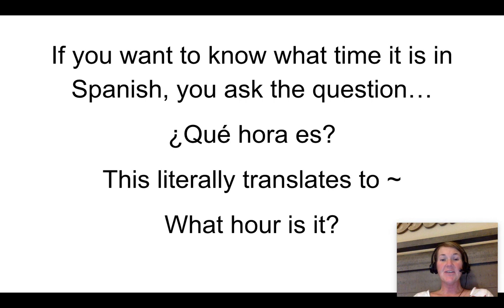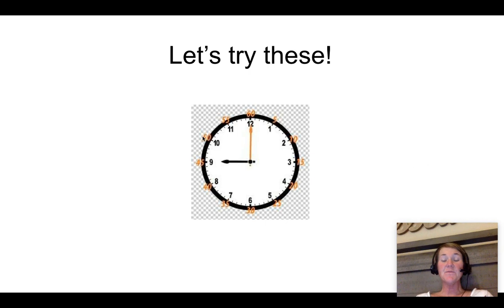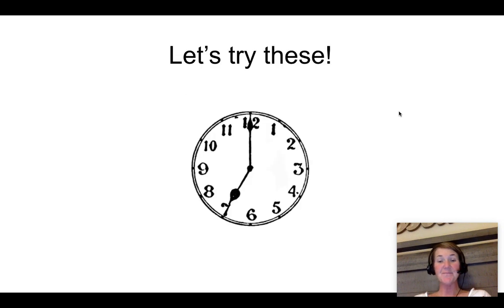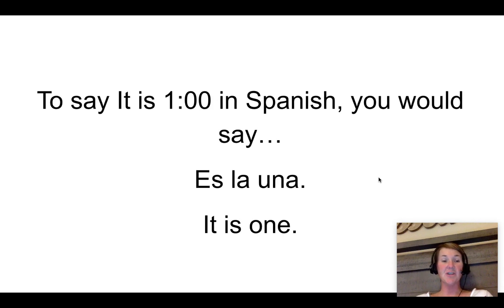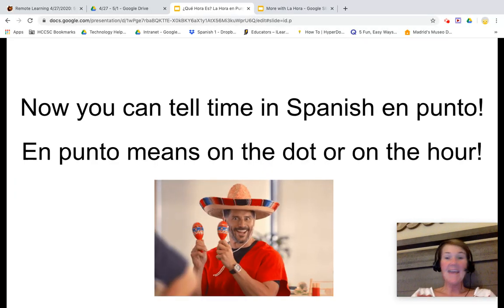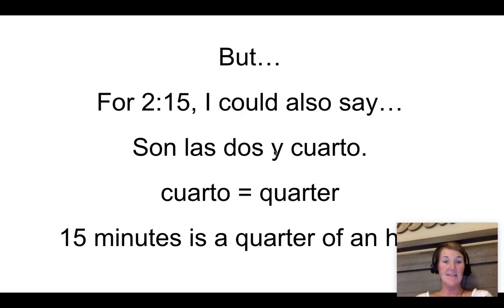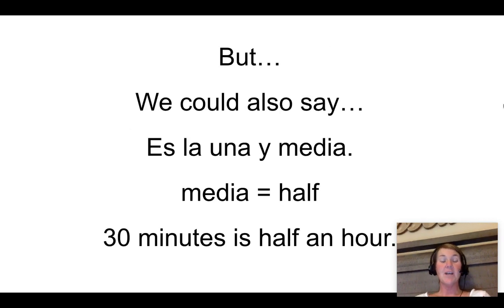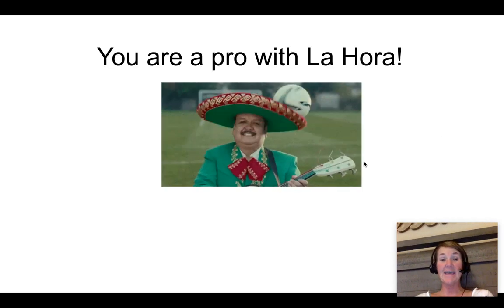Reviewing La Hora en Punto y con Minutos